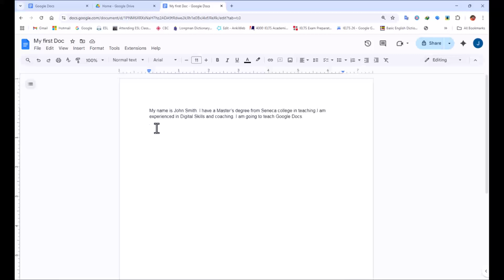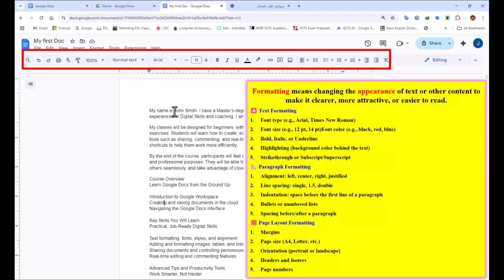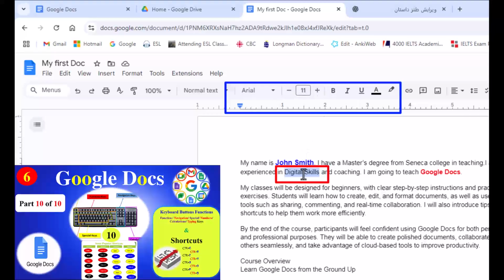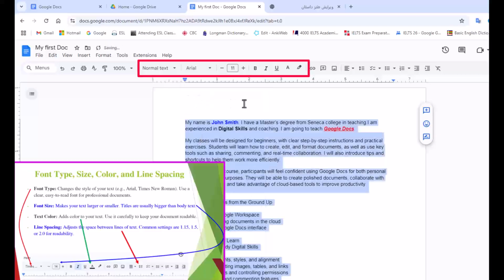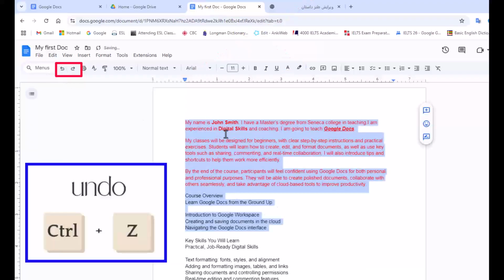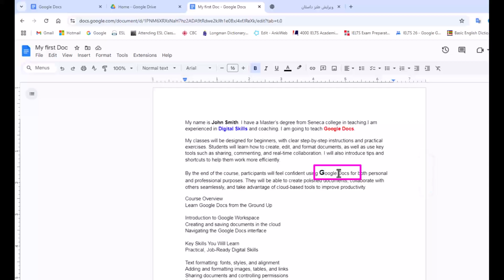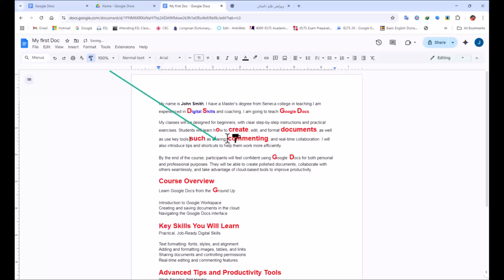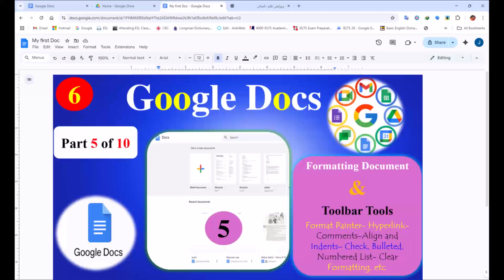4-10-Google Docs Tutorial for Beginners | Create, Edit, and Sharing Easily-Selection-Formatting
4-Google Docs Tutorial for Beginners | Create, Edit, and Share Documents Easily-Selection-Formatting

I remember many times when clients came to the Welcome Centre for help with their resumes. Some didn’t have a resume at all, or they brought a handwritten version. When we asked them to provide a typed resume, they often said they didn’t have access to Microsoft Word because it’s paid, expensive, or they didn’t know how to use it.
When they realized they could use the same program, Google Docs completely free with just their Gmail account, without paying a single dollar, they were amazed. Many were even surprised to see how simple, practical, and effective Google Docs is compared to paid desktop Word programs, and how easily they could type, edit, and share their resumes with others.
In this tutorial, you will learn step-by-step and practically how to create and edit documents, including resumes. This is an extremely simple, practical, and valuable training that makes document creation accessible for everyone.
In this video tutorial, you will learn how to use Google Docs, a free and easy online tool for creating documents. Google Docs allows you to write letters, resumes, reports, and everyday documents directly in your web browser—no software installation needed.
This step-by-step lesson is designed for beginners, seniors, and adult learners. You will learn how to create a new document, type and format text, change fonts and styles, insert images, and save your work automatically. We will also show you how to share documents, collaborate with others, and access your files from mobile, PC, or Chromebook.
In addition, this tutorial shows practical examples such as writing letters, creating and tailoring resumes, completing forms, and preparing simple reports. You will also learn helpful tips to improve productivity, avoid common mistakes, and feel confident using Google Docs in daily life and professional settings.
By the end of this video, you will feel confident using Google Docs for daily tasks, job applications, resume tailoring, and simple writing projects.